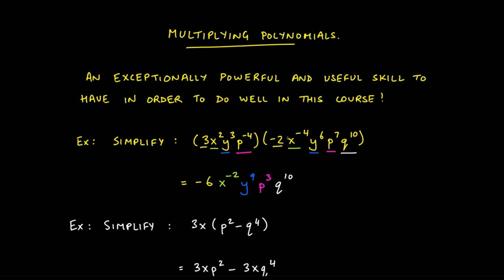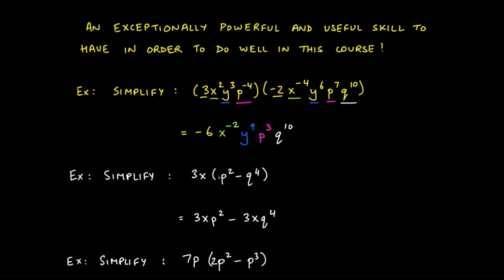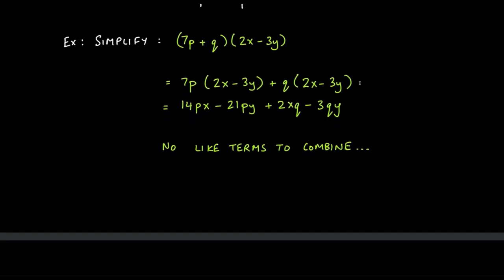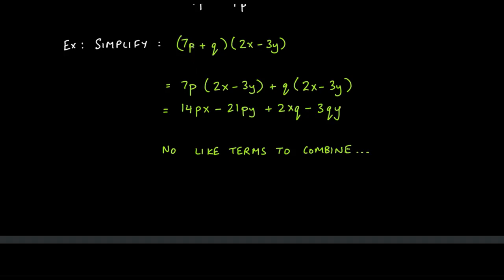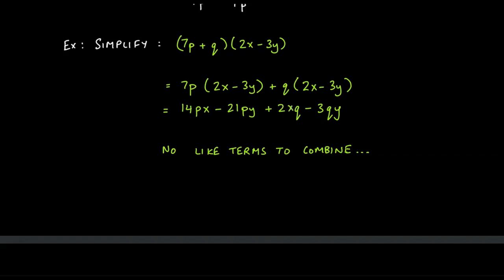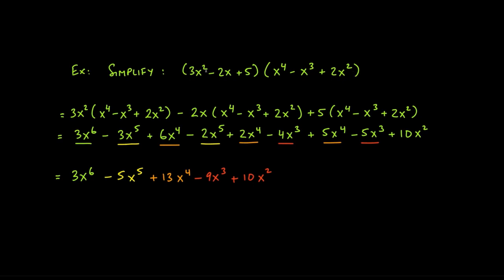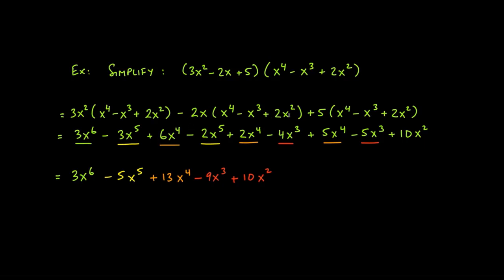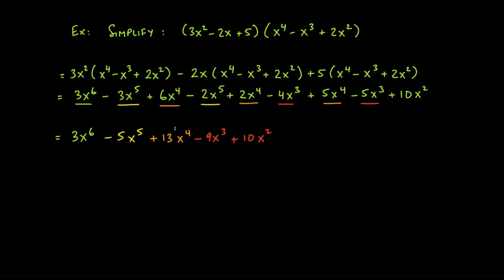15. Multiplication of Polynomials